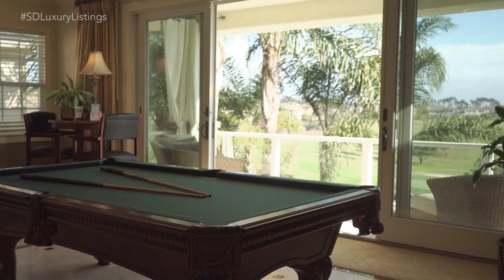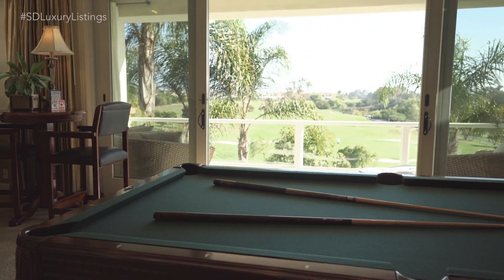Rich Martinez - Encinitas Dream Home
$1,775,000 - $1,950,000
4 Bedrooms - 4 Bathrooms - 1 Half Bath - 4,381 Sq. Ft.

Welcome to the Crown Jewel of Encinitas Ranch. One of the most coveted ocean and golf course view home. This former model home built by Toll Brothers is absolutely gorgeous. This elevated premium lot home is located on a cul-de-sac with south facing views. Imagine lounging in the sparkling pool or relaxing in the spa situated in the backyard oasis while you enjoy the view of Encinitas Golf Course. Original owner invested over $200k in premium upgrades.